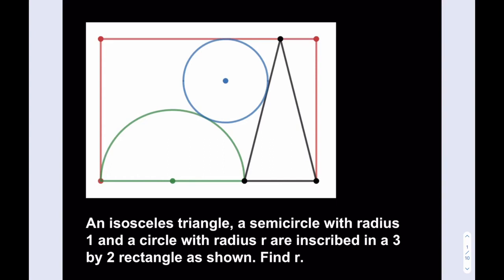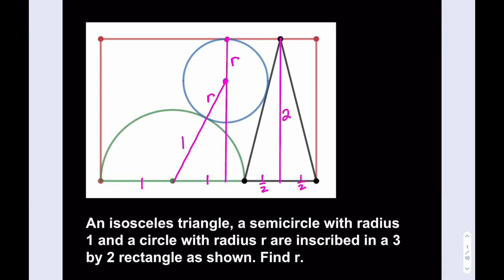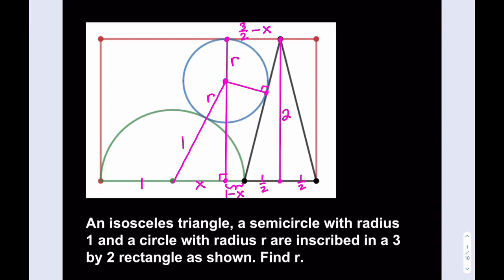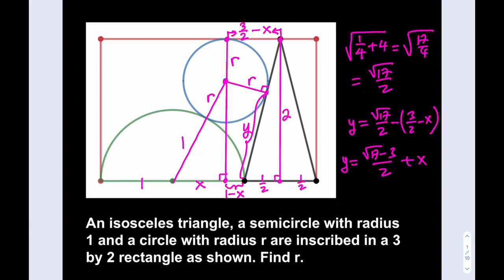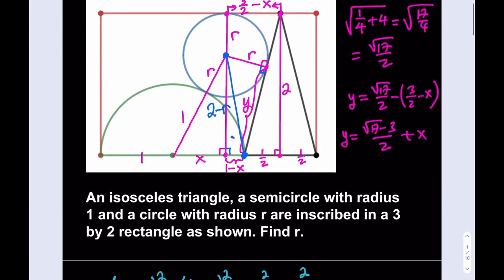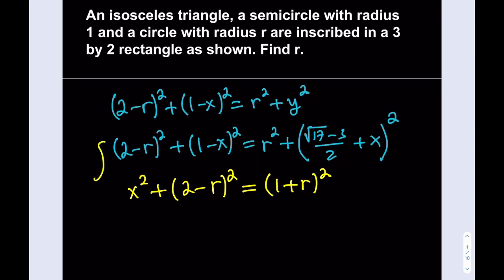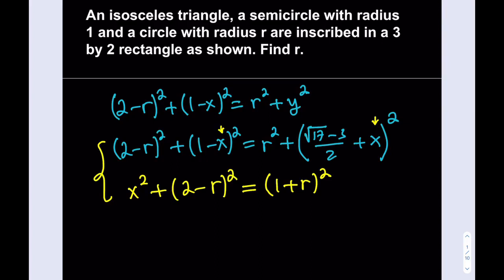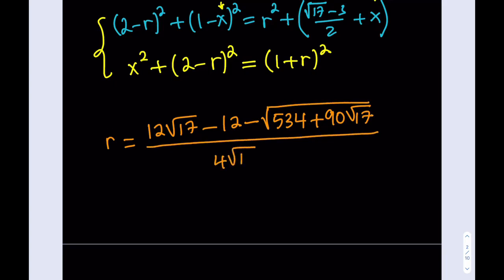Inscribing a Semicircle, a Circle and an Isosceles Triangle in a Rectangle